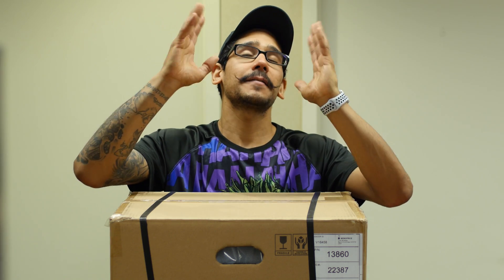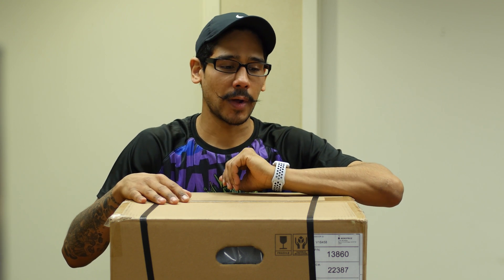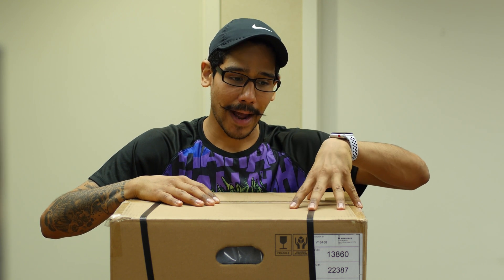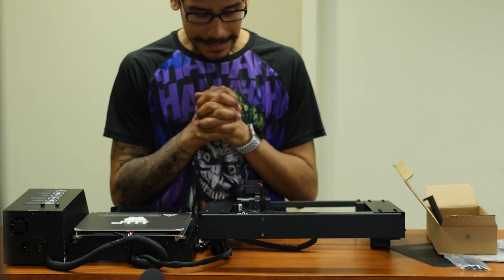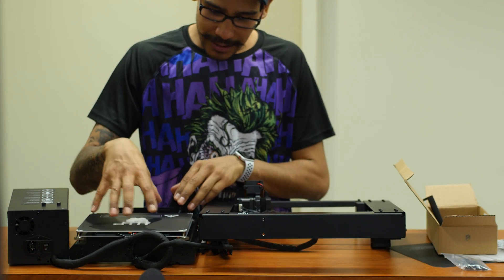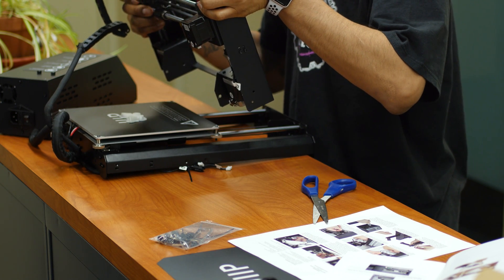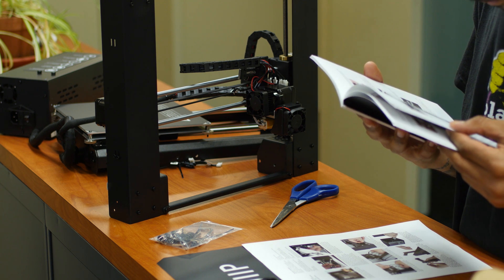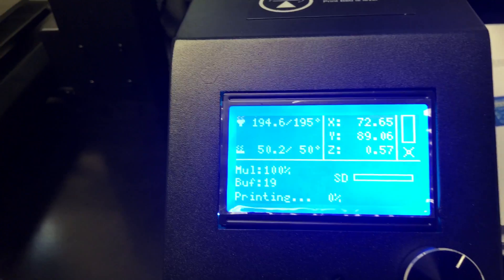Monoprice Maker Select v2 | Unboxing & First Impressions | 3D Printer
Yes! The monoprice maker select v2 3D printer. I finally found a good 3D printer that won't burn out on me when I do my first 3D print job. The monoprice maker select v2 is a great budget printer that allows you make large prints on its heated bed.